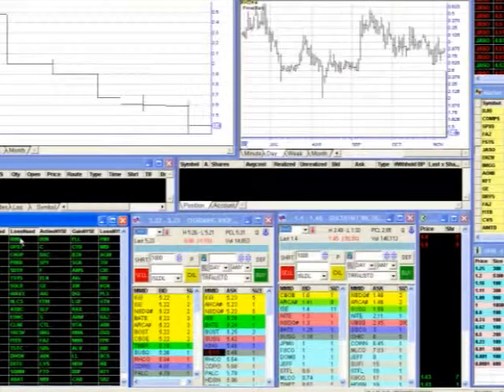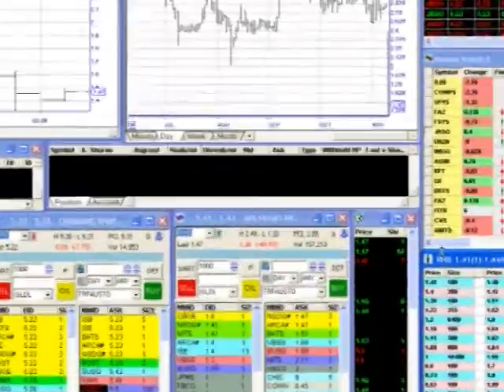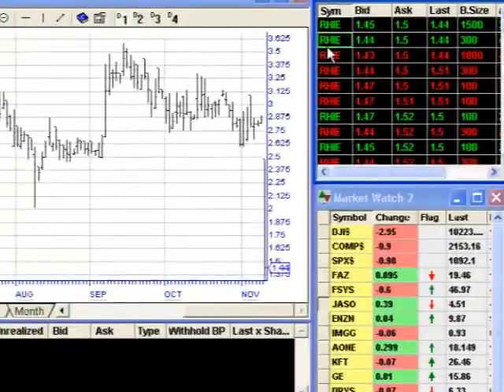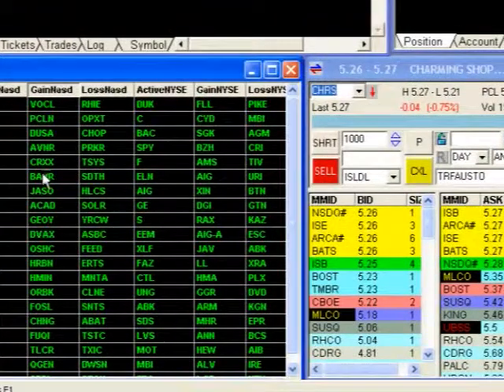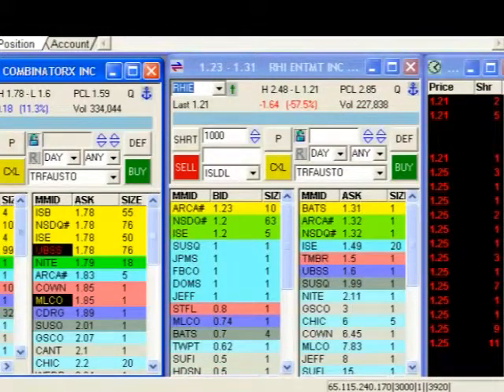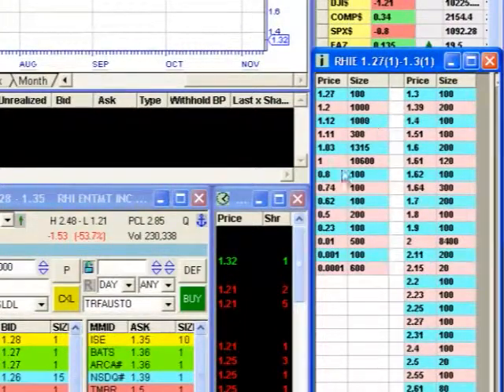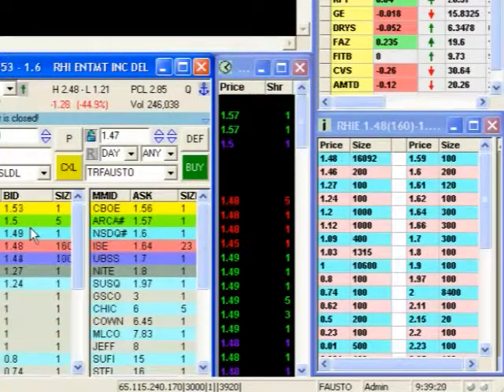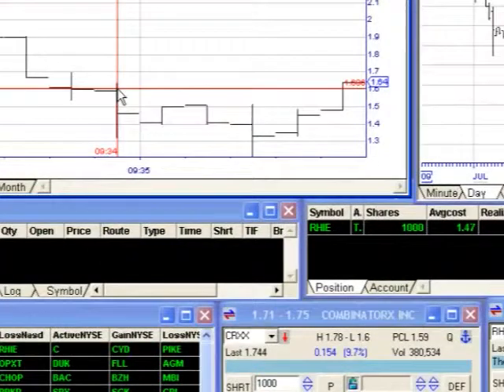How to Bottom Fishing in the Stock Market